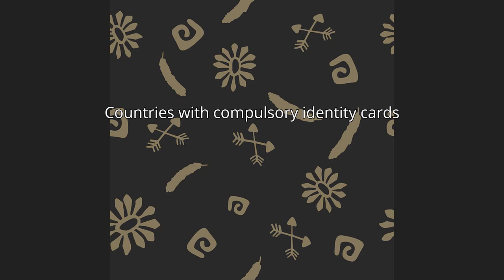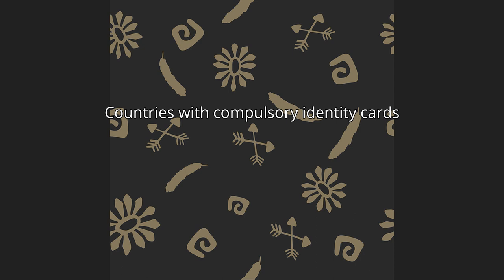List of national identity card policies by country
This is a list of identity document policies by country.
A national identity document is an identity card with a photo, usable as an identity card at least inside the country, and which is issued by an official authority.
Driver's licenses and other cards issued by regional governments indicating certain permissions are not counted here as national identity cards. So for example, by this criterion, the United States driver's license is excluded, as these are issued by local (state) governments.